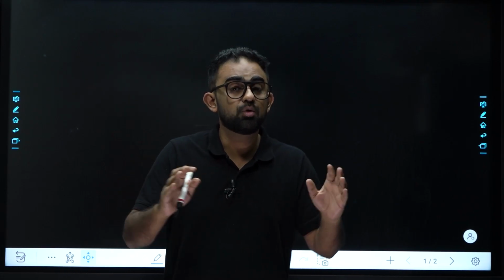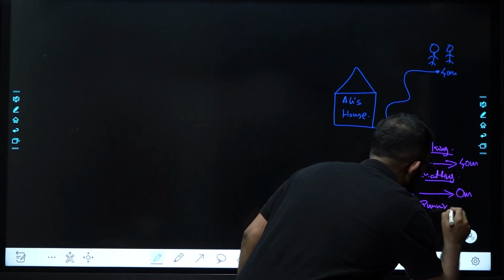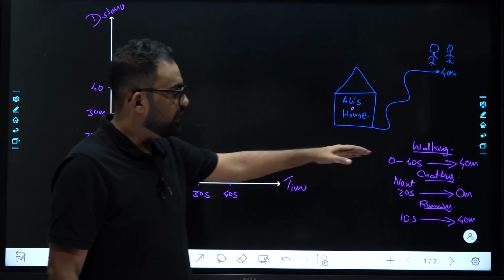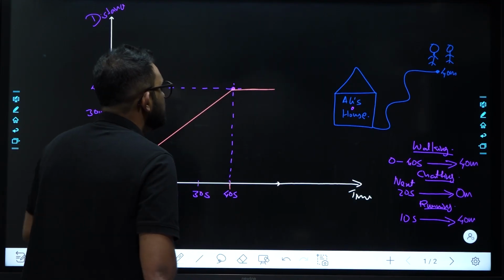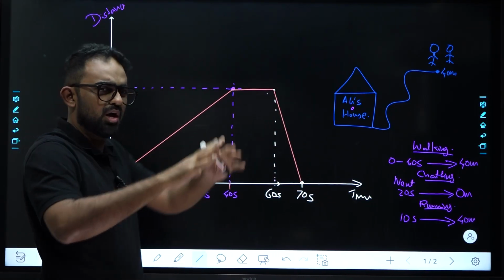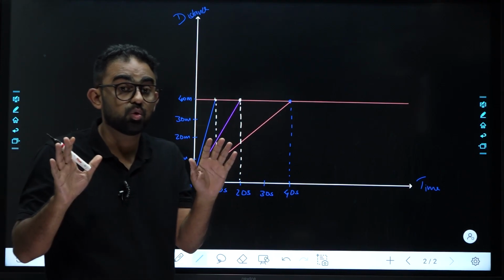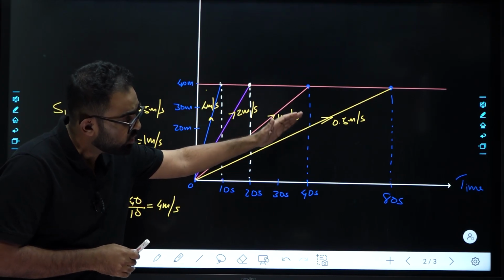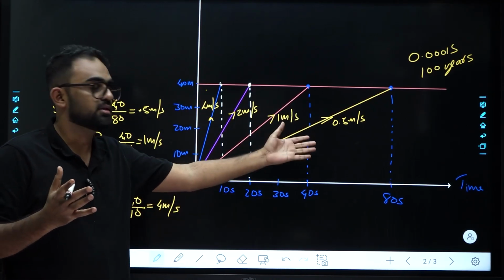IGCSE Physics: Distance-Time Graphs Explained | Motion, Speed & Gradient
Master the concepts of Motion and Speed with this deep dive into Distance-Time Graphs, specifically designed for IGCSE Physics (0625/4PH1) students in the UAE and beyond.

In this lesson, we move away from boring formulas and use the "Story of Ali" to visualize how physical movement translates into graphical data. Whether you are preparing for your mocks or the final board exams, understanding the Gradient is the key to scoring high in the Kinematics section.

What you will learn:

How to plot a distance-time graph from a real-world scenario.
Interpreting a Horizontal Line (Stationary/At Rest).
Why the Steepness (Gradient) represents Speed.
Comparing different speeds (Walker vs. Runner vs. Cyclist) visually.
Technical terms required for IGCSE exam answers (Steep vs. Gentle Gradients).
Physics Challenge: Where would the line for "The Flash" or a "Snail" be on your graph? Drop your answers in the comments below! ⚡🐌

00:00 - Introduction to Graphing "Stories" in Physics
 01:03 - The Story of Ali: Real-world Motion Data
01:40 - Event 1: Constant Speed (Walking)
02:32 - Event 2: Stationary Motion (Chatting at the bus stop)
03:07 - Event 3: Increased Speed (Running back home)
04:09 - Setting up the X & Y Axis (Time vs. Distance)
05:11 - How to Plot Constant Speed on a Graph
07:47 - Representing "At Rest" (Horizontal Lines)
09:03 - Plotting Return Motion & High Speed
10:32 - The Secret of Steepness: Identifying Speed Visually
11:58 - Comparative Analysis: Walker, Runner, Cyclist, and Stroller
14:16 - Calculating Speed from Graph Data
15:39 - The "Golden Rule" of Distance-Time Graphs
16:52 - Key Exam Terms: Gradient, Steep, and Gentle
18:12 - IGCSE Superhero Challenge & Conclusion